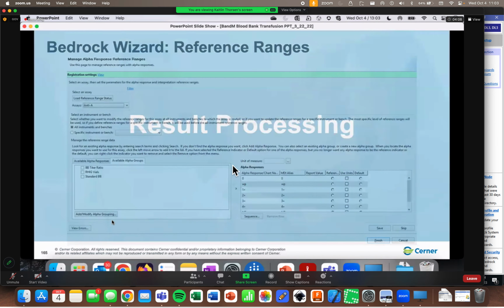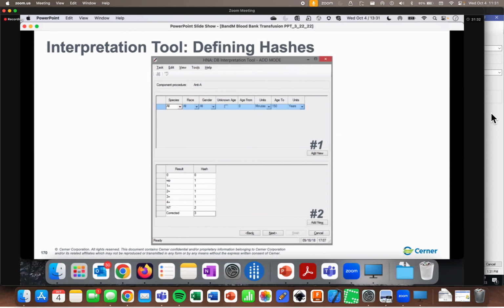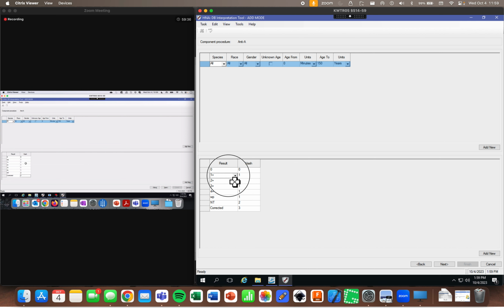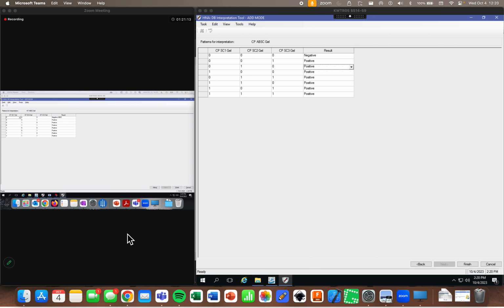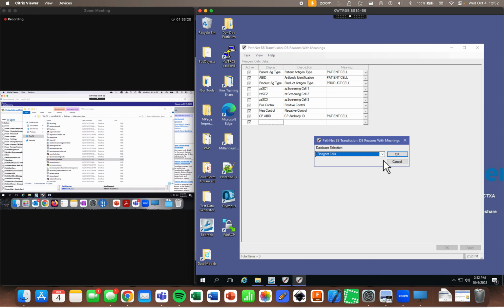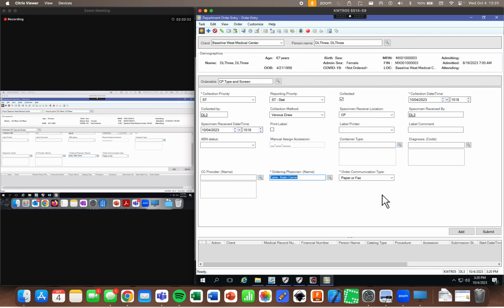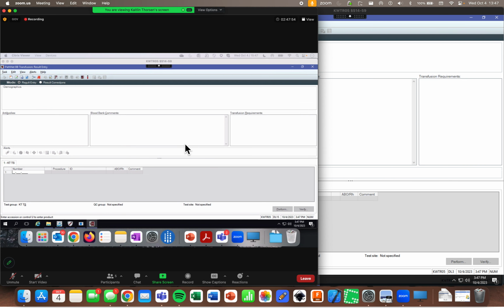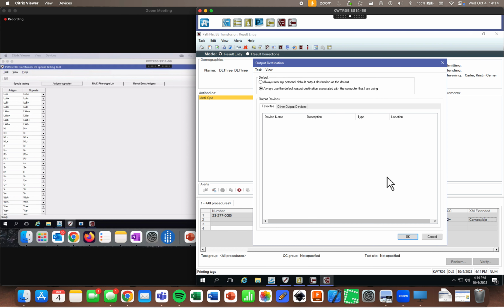Building and Maintaining Blood Bank Reference Ranges and Interpretation Tool Order Building